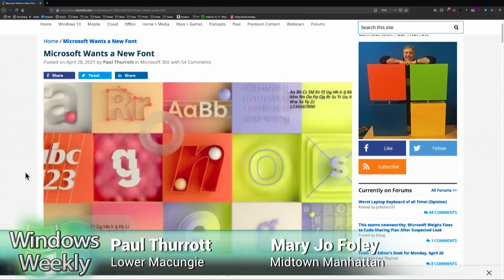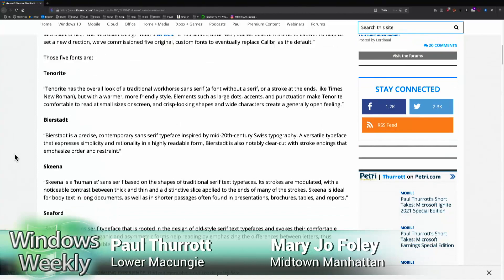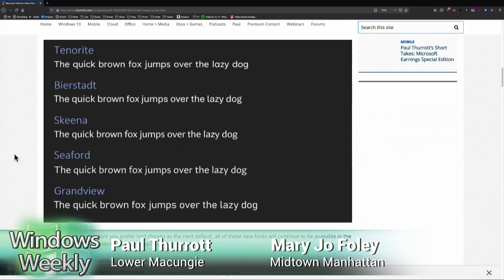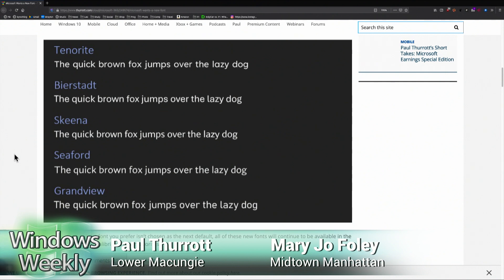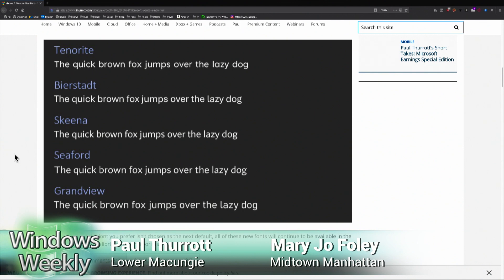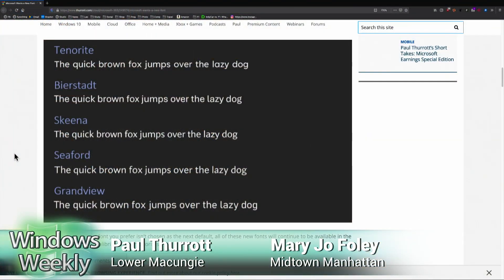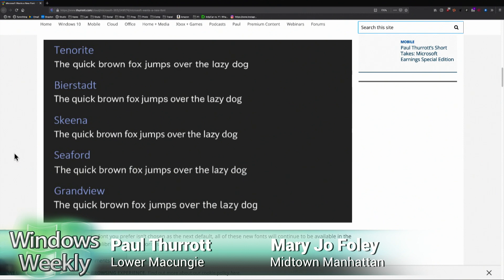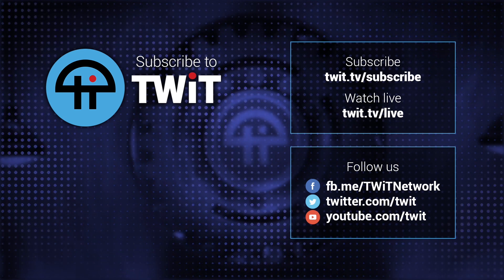Microsoft Changing Windows Default Font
On Windows Weekly, Paul Thurrott, Mary Jo Foley, and Leo Laporte talk about Microsoft's plans to change the default font on Windows. The company has a list of new options — which is your favorite?

Hosts: Leo Laporte, Paul Thurrott, Mary Jo Foley